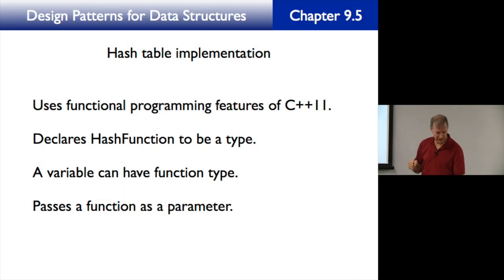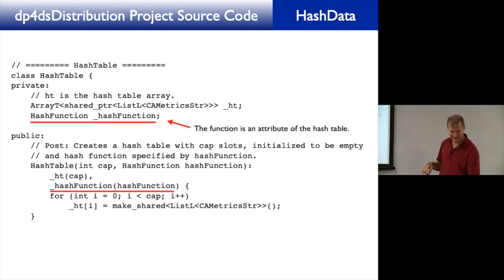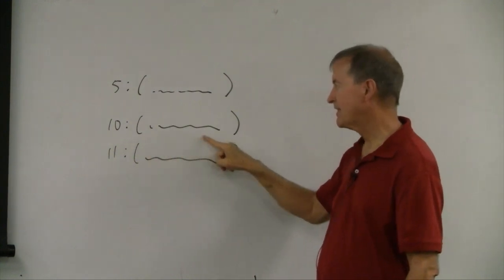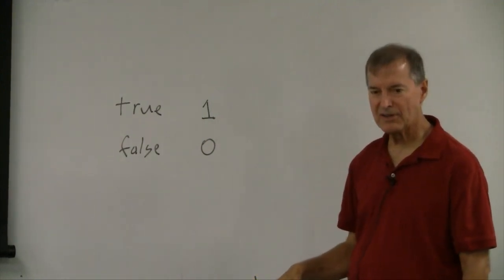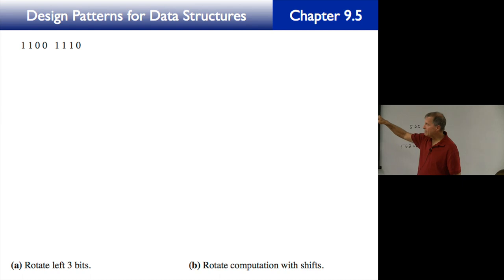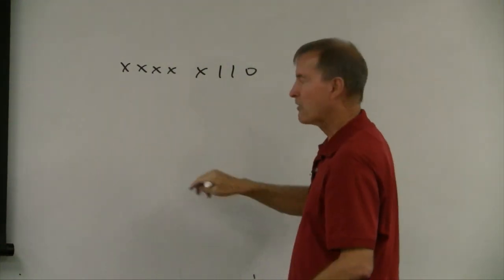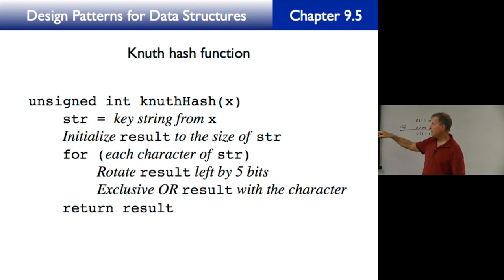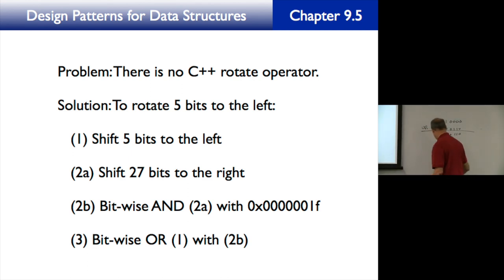CoSc 320 Lecture 37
Hash Tables 2